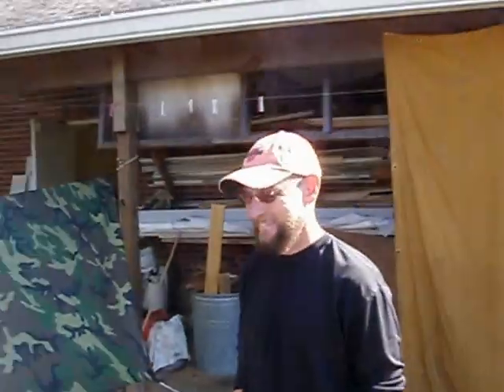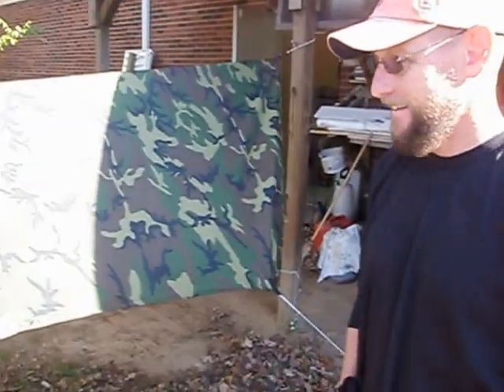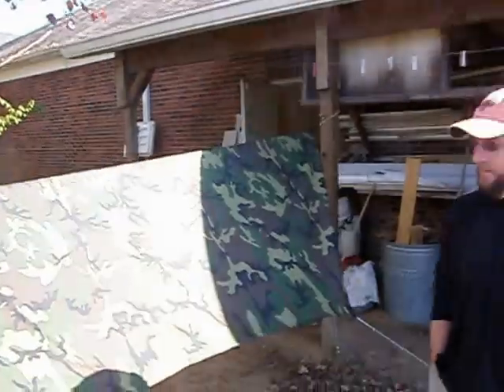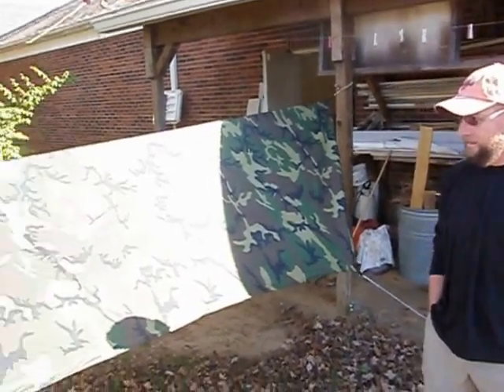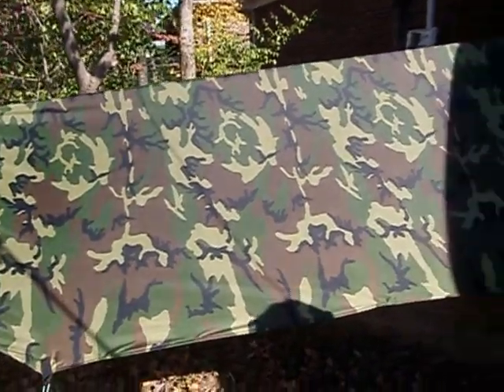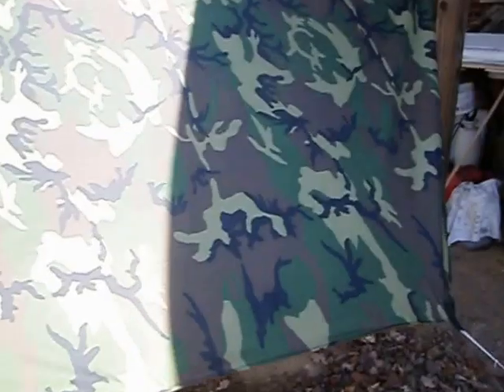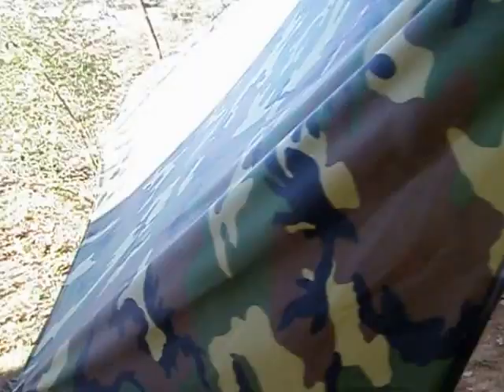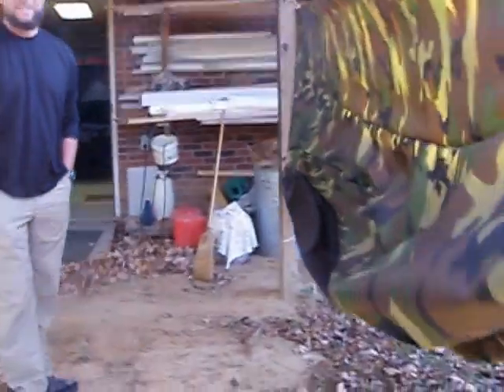Tarp/Sock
Molly Mac Gear Tarp/Sock